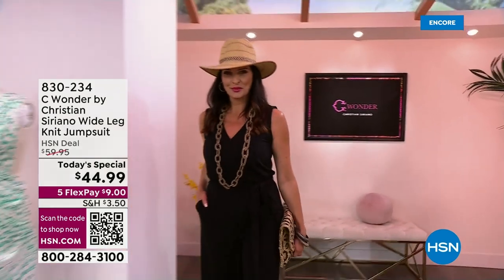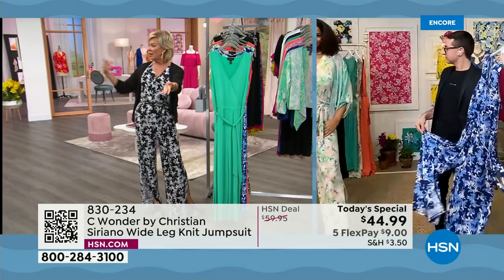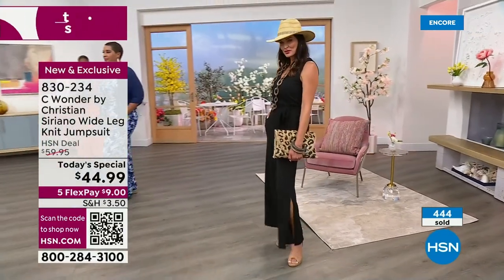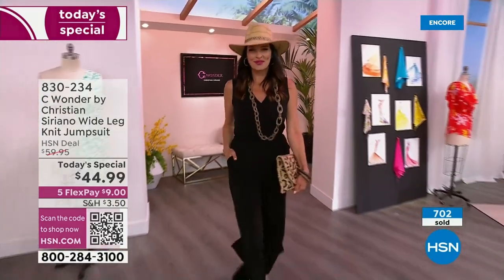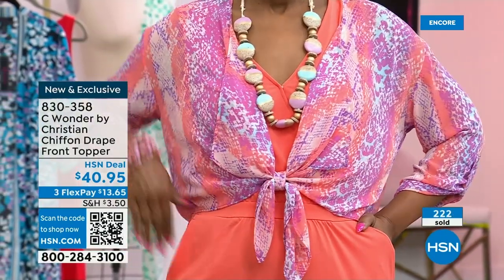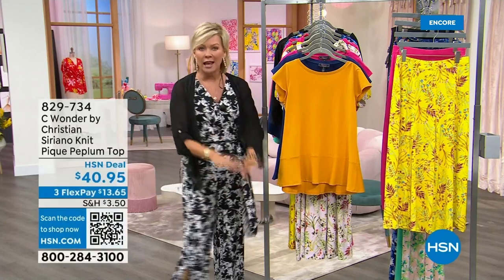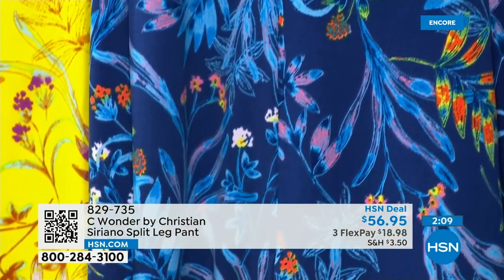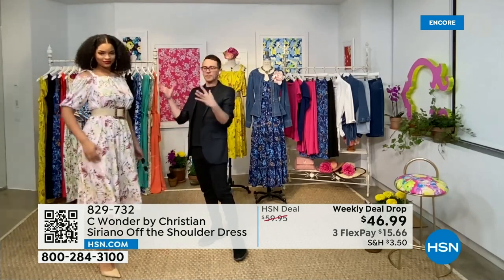HSN | C. Wonder Christian Siriano Fashions 05.25.2023 - 02 AM